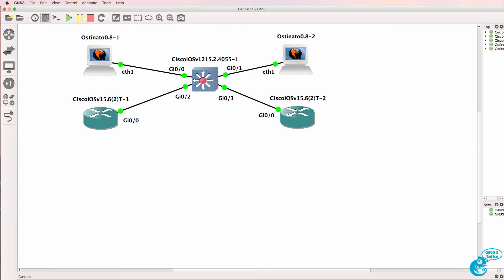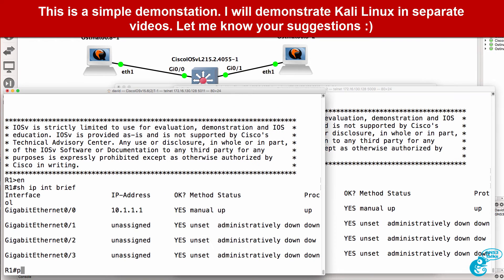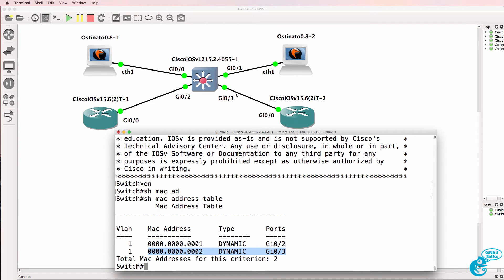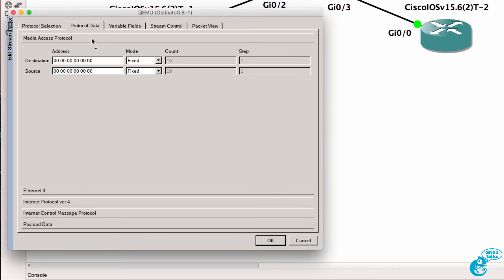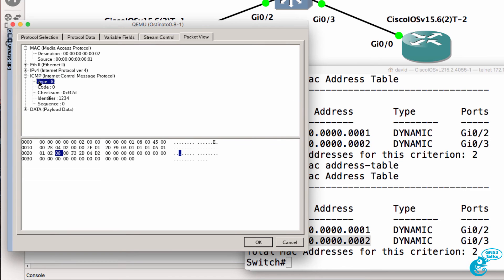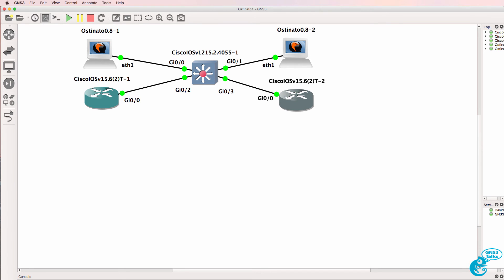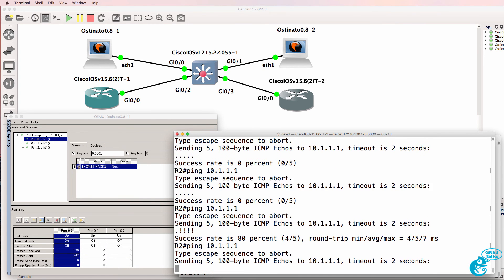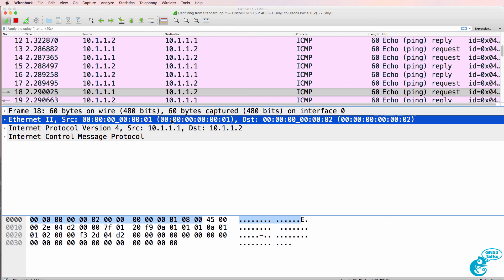GNS3 Talks: Ostinato Packet Generator - Craft packets to hack network devices (Ostinato Part 5)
A basic hacking example. Craft packets to break the network. Free software worth $200
Ostinato - Network Traffic Generator Part 5. Easily create packets for testing in your GNS3 network.

Ostinato is a packet crafter, network traffic generator and analyzer with a friendly GUI. Also a powerful Python API for network test automation. Craft and send packets of several streams with different protocols at different rates. Think of it as “Wireshark in Reverse”.